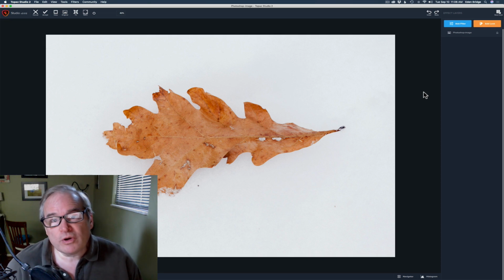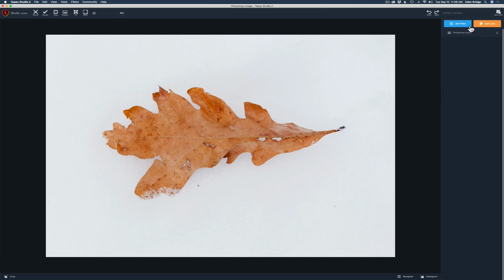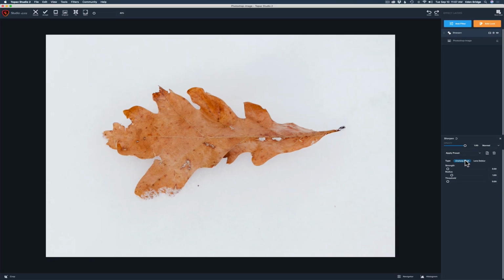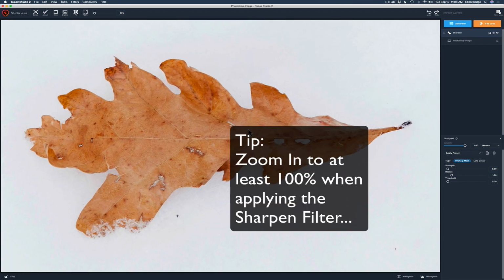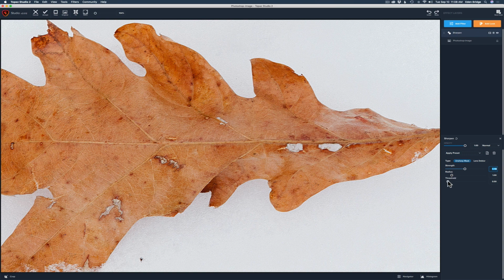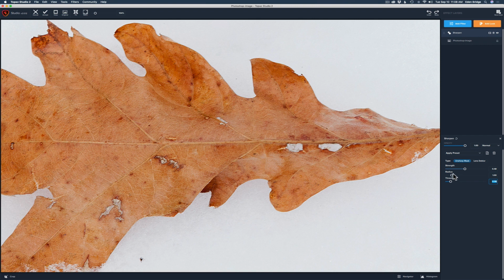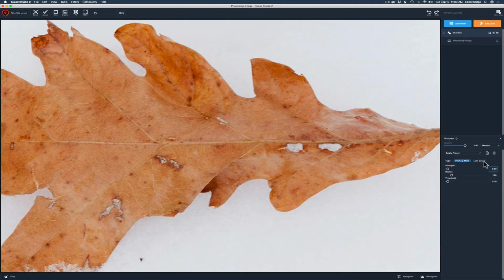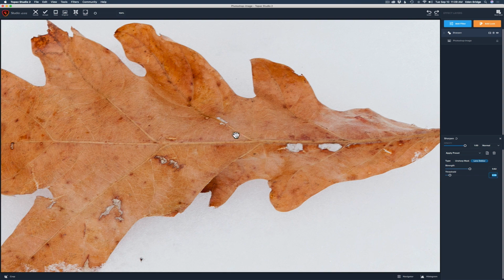Topaz Studio 2 Tutorial - Sharpen Filter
In this Topaz Studio 2 Tutorial we are looking at the Sharpen Filter. If you have questions or comments please leave them in the Comment Section below and I will get back to you as soon as possible. Thanks for joining me today and for all of you support and encouragement.